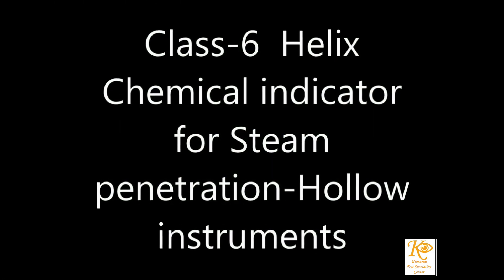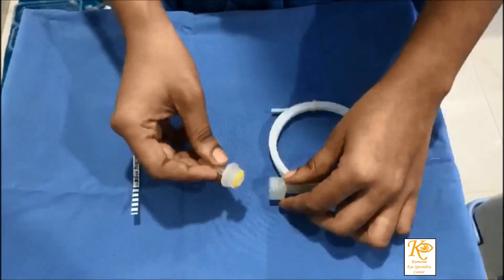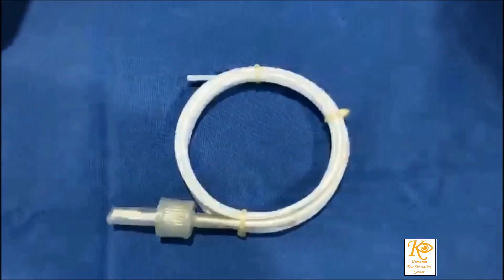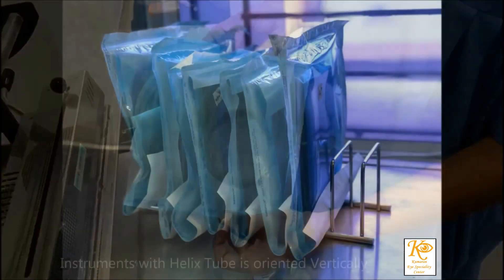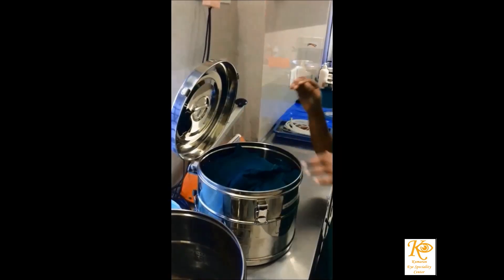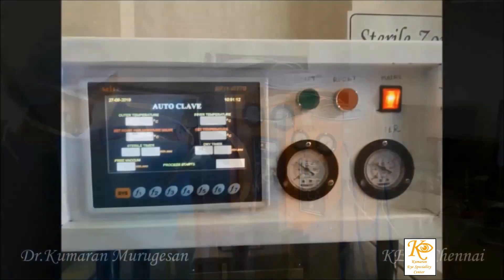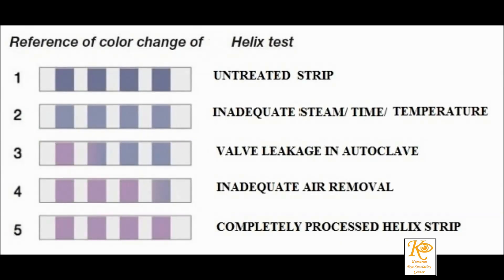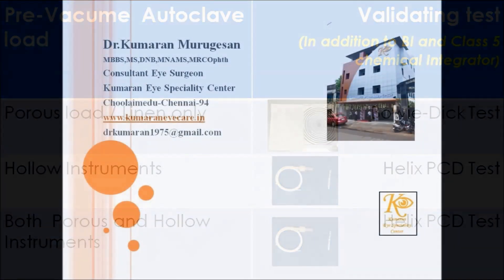HELIX PCD TEST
Know all about HELIX PCD test